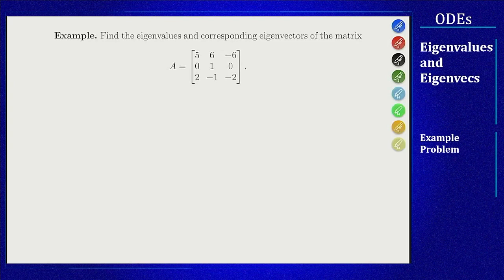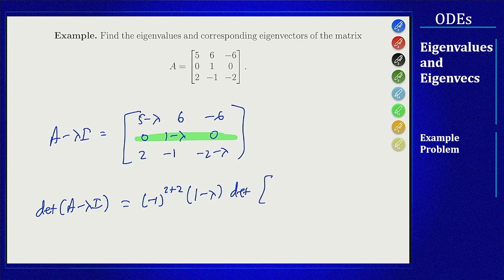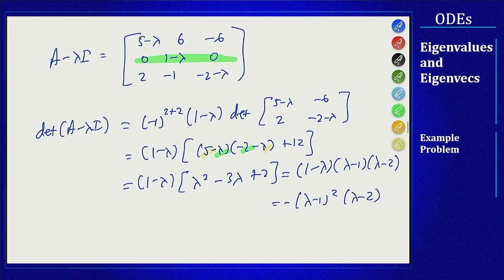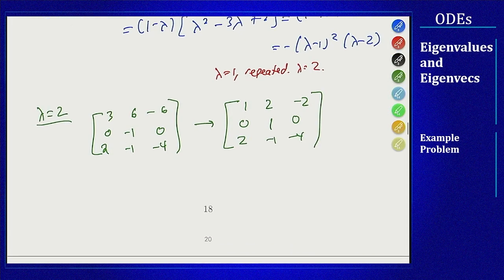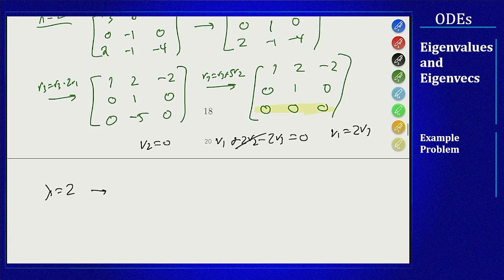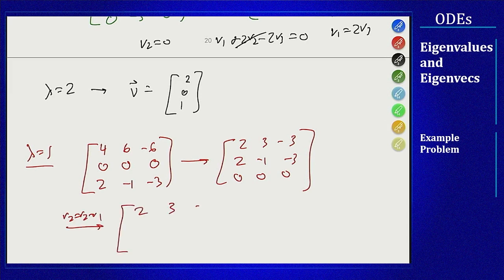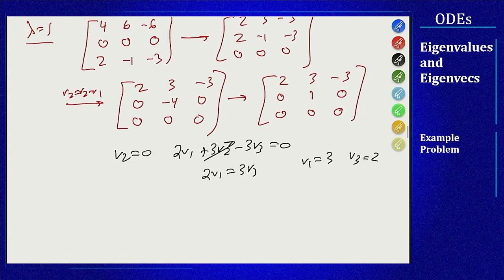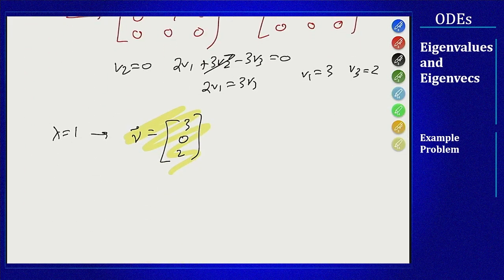Differential Equations - Eigenvalues and Eigenvectors - Sample Problem 1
Video showing an example problem of finding eigenvalues and eigenvectors for a 3x3 matrix. In this case, one eigenvalue is repeated with multiplicity 2 (and has only one eigenvector) and the other is a simple real eigenvalue.